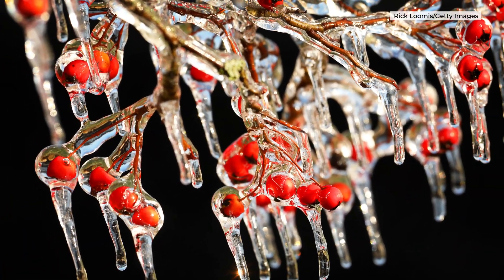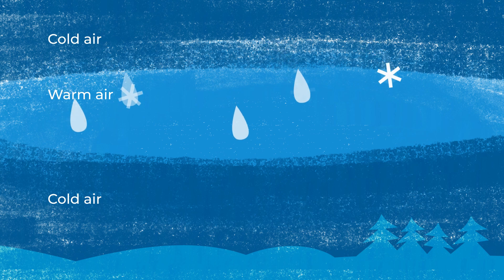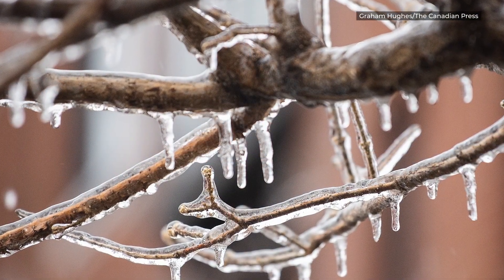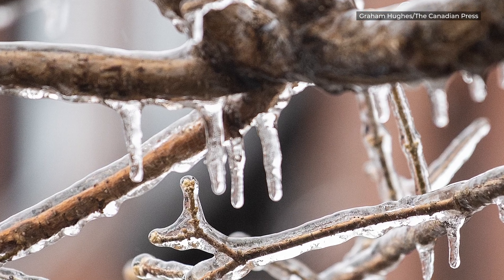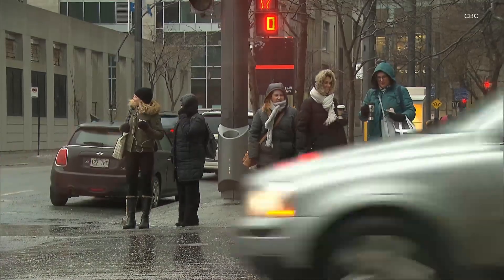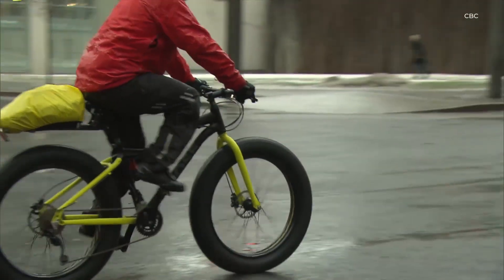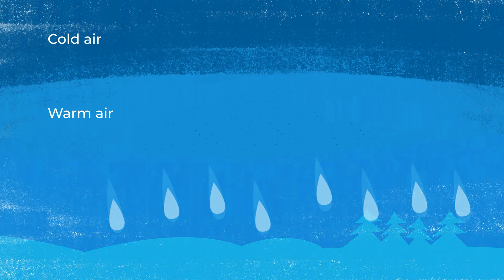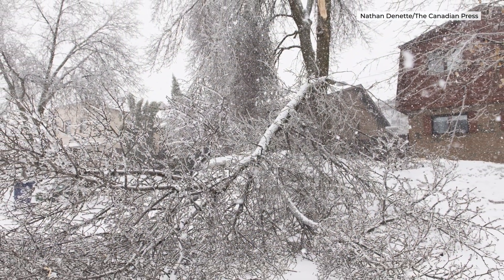How do ice storms happen? | CBC Kids News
Ice storms can be beautiful to look at, but they can also be dangerous and damage homes, trees and power lines. CBC Kids News contributor Aerin Murphy explains how ice storms form and what happens when they do.